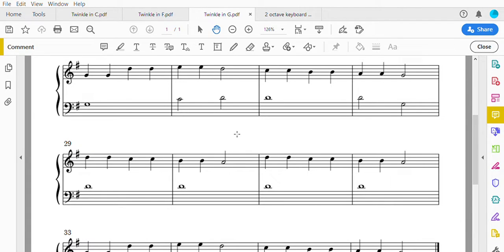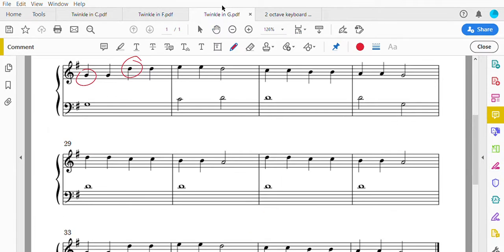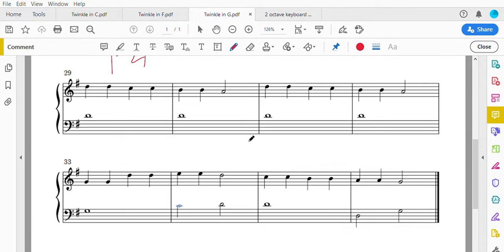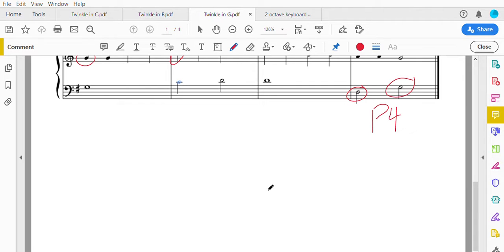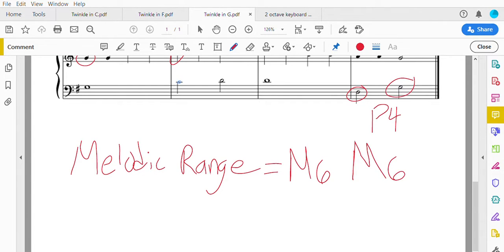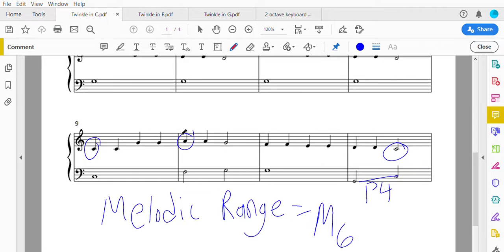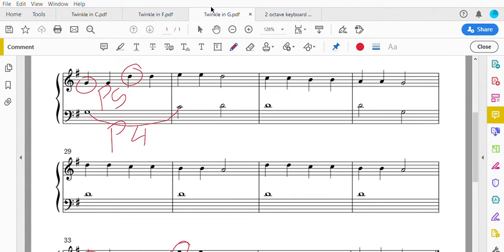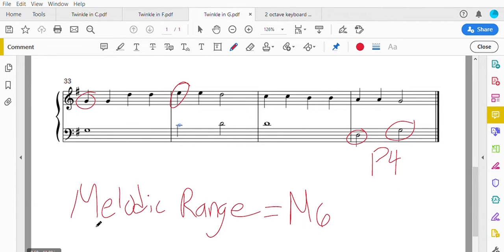Theory Day 10, Video 3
Video three, in which we analyze certain intervals found in "Twinkle, Twinkle Little Star" in G Major.